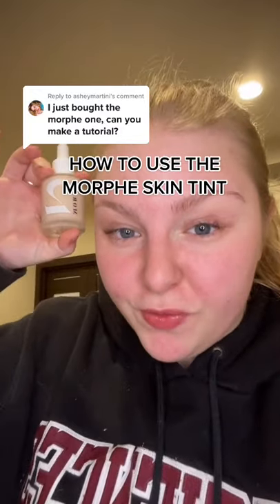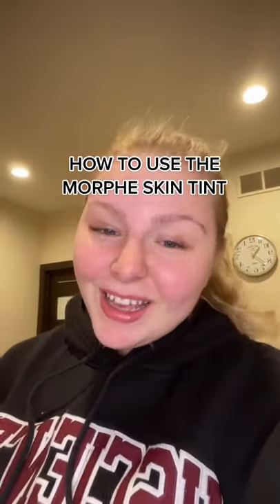How to use the Morphe Skin Tint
Follow Nicole Kanev for more!